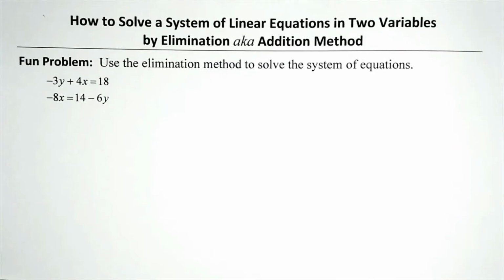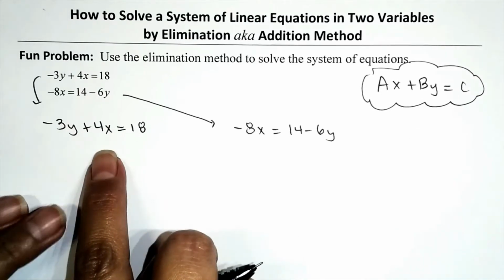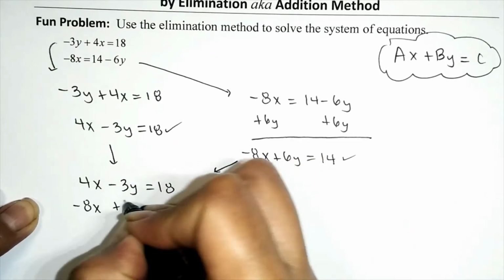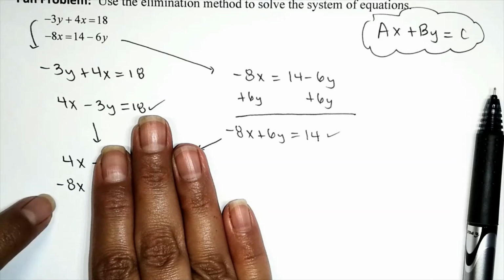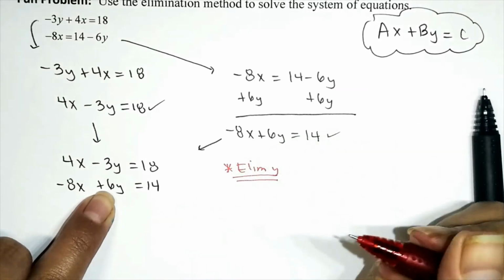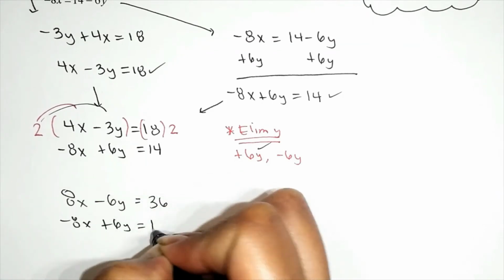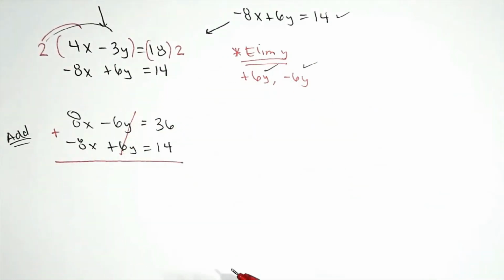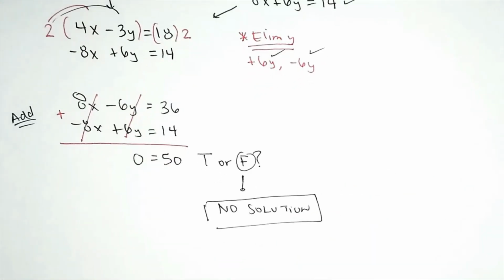How to Solve a System of Equations in 2 Variables by Elimination [No Solution]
In this video we use the Elimination Method (Addition Method) to solve a system of linear equations in 2 variables that has NO SOLUTION.
-3y + 4x = 18
-8x = 14 - 6y